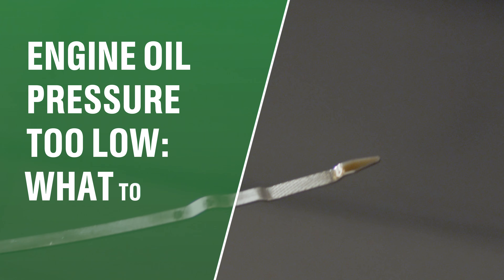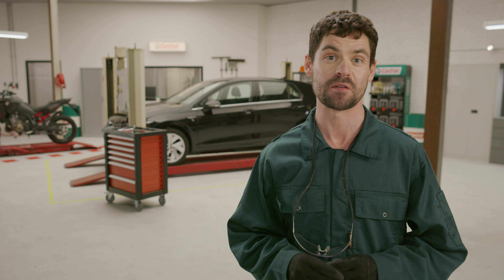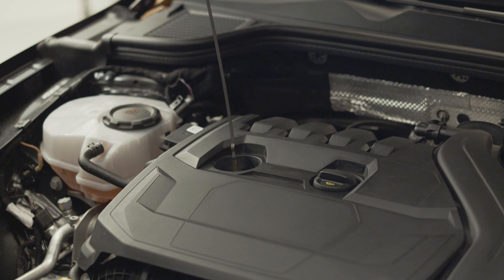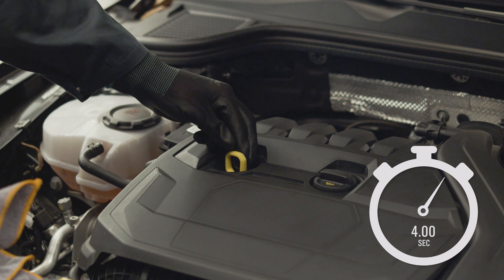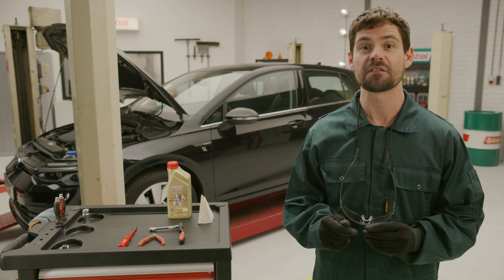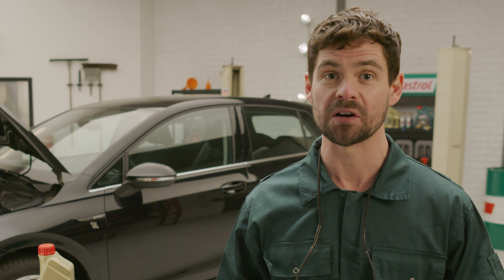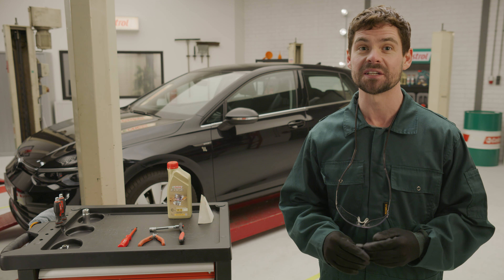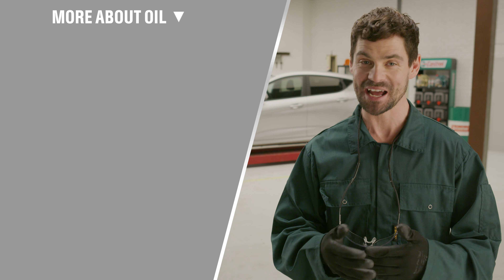Engine oil pressure too low: what to do | Changing car engine oil | Castrol U.K.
Oil pressure is one of the most important factors in an engine. When your vehicle’s oil pressure light comes on or the pressure gauge reports a lower than normal reading, it could signal a major problem. Check this video to know what to do.

Follow these steps to learn what to do when your oil pressure is too low:

00:00 - Engine oil pressure too low: what to do | Changing car engine oil | Castrol U.K.

00:48 - Step 1: Check your oil level.
Slowly pull out the dipstick and immediately wipe it off using a paper towel or a clean rag.

01:06 - Step 2: Change the oil.
If the oil level is low, add oil until the oil level is in between the two markers.

00:00 - Step 3: See a mechanic.
If you can’t find any signs of leakage and the engine oil light remains on, it’s best to consult a mechanic.

Welcome to the Castrol YouTube channel. Castrol is here to serve every driver, every motorcyclist and every industry on earth. We do this through Liquid Engineering. On our channel, you'll find the latest news on the right oil for your car or motorcycle. Do you want to know how to change the oil in your car? Or are you looking for a step-by-step guide on how to choose the right oil for your engine?

- Follow Castrol U.K. on these socials     -